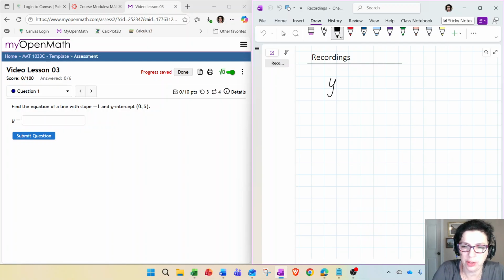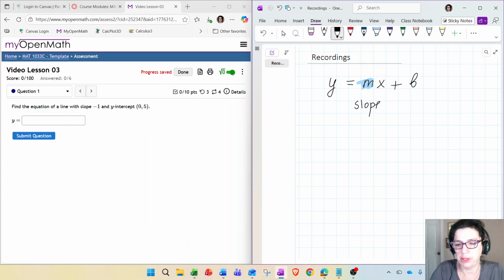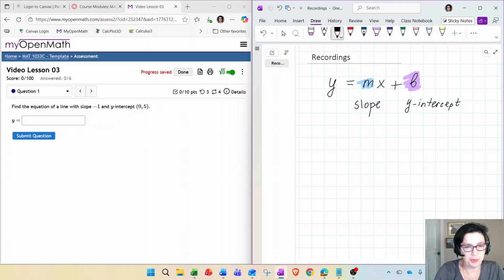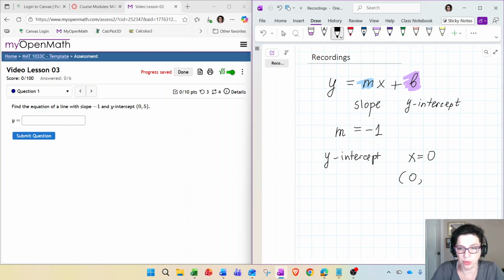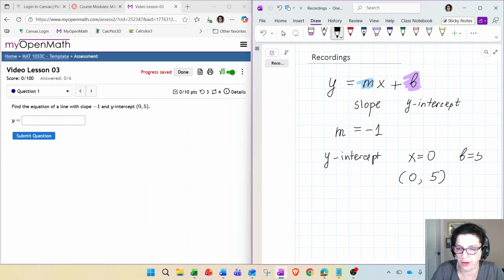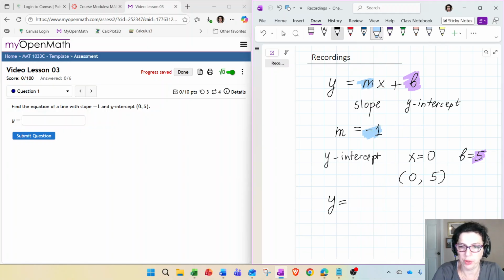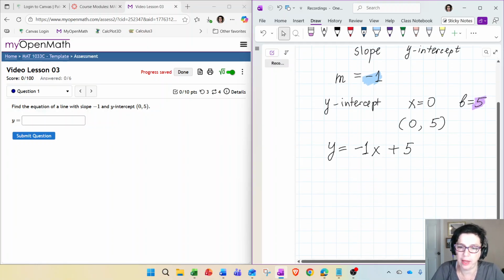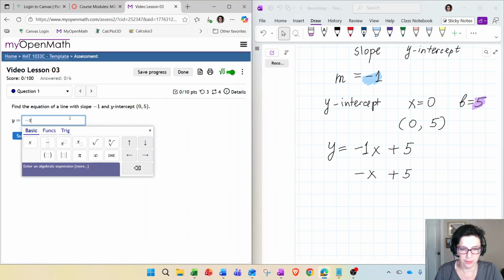Slope Intercept Equation of a Line Given Slope and Intercept Coordinates